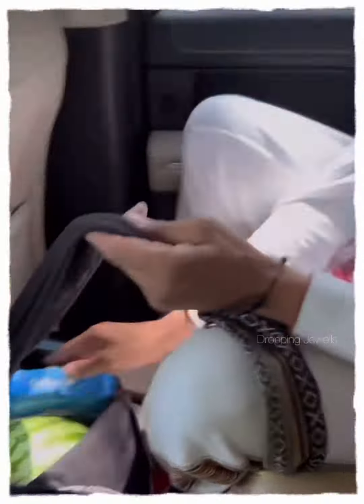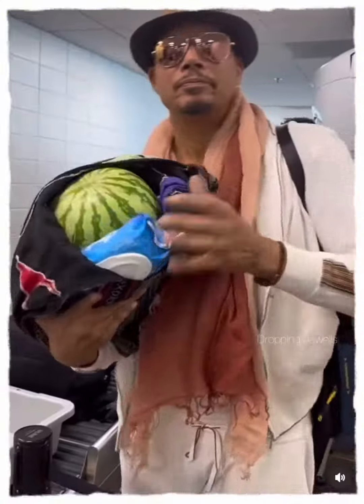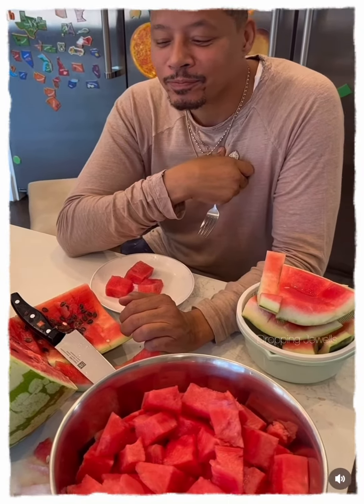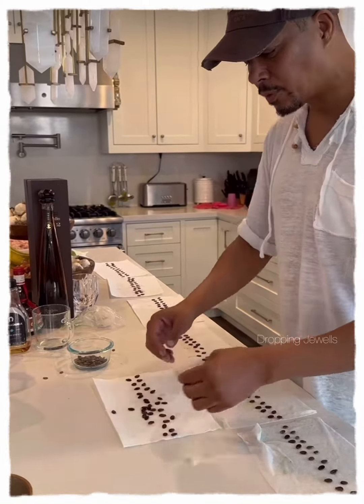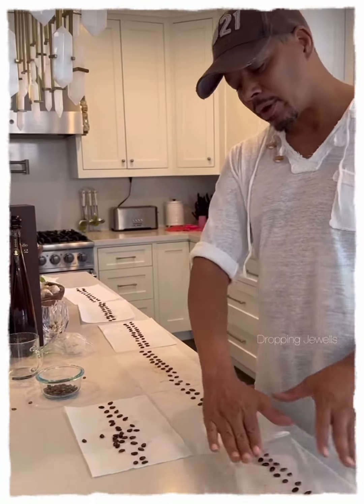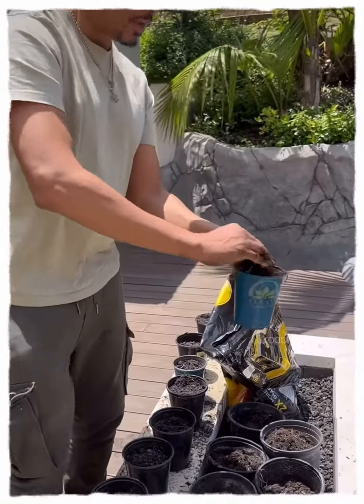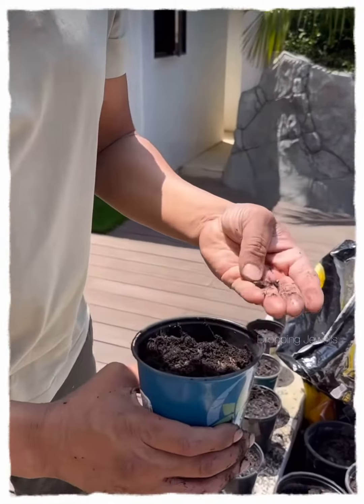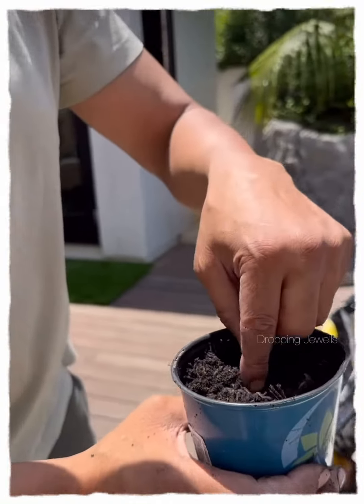TERRENCE HOWARD PLANTS SMITH COUNTY WATERMELON SEEDS